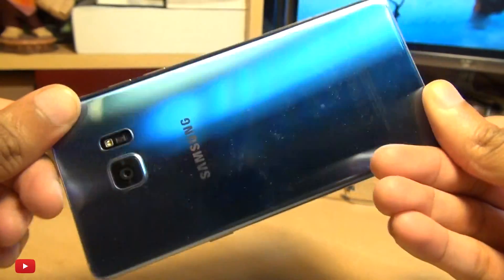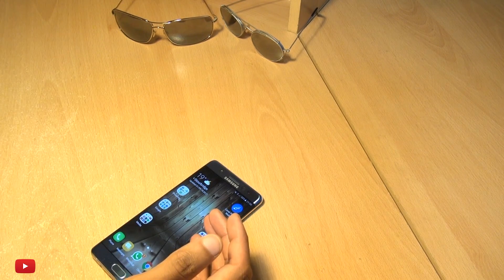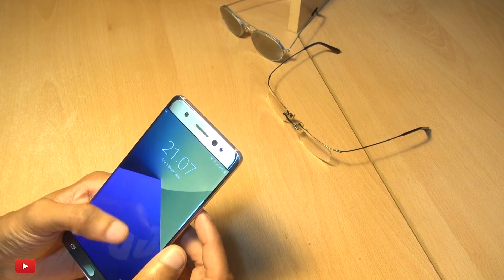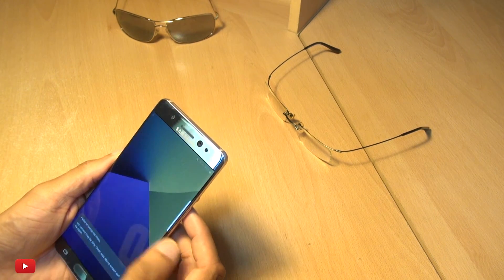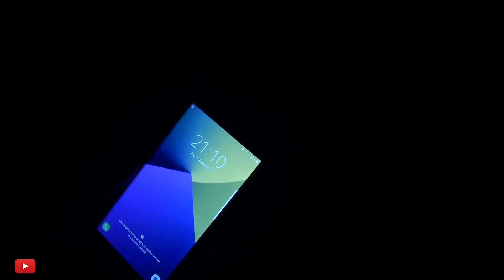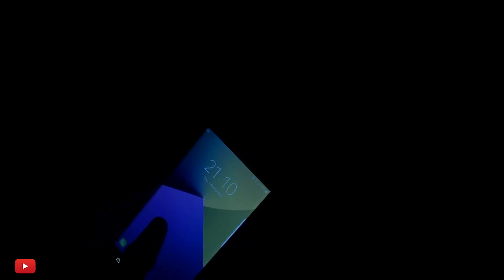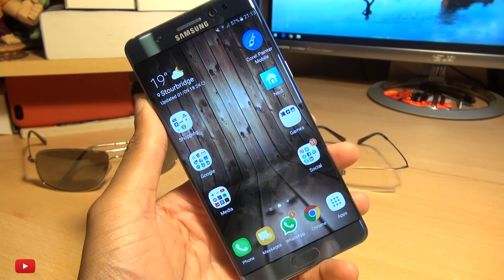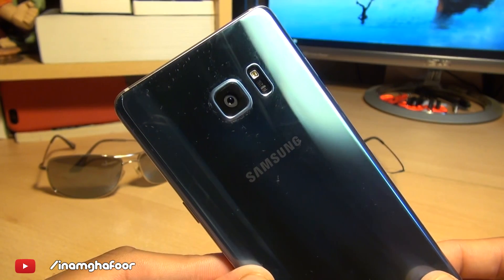Samsung Galaxy Note 7 Iris Eye Scanner Tests, Sun Glasses? Dark?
Testing the Samsung Galaxy Note 7 Iris Eye Scanner, Does it work in the Dark and wearing glasses or sunglasses? How good is it?